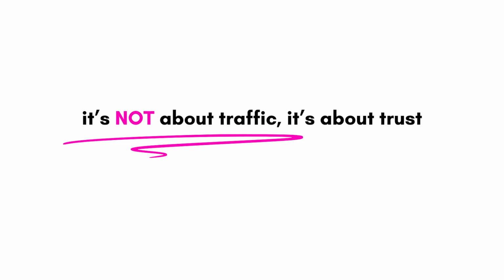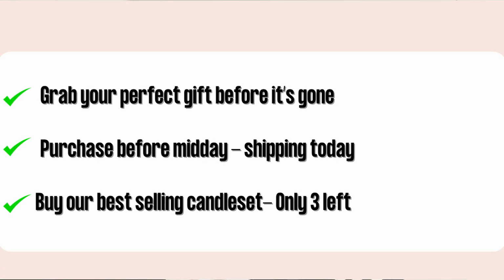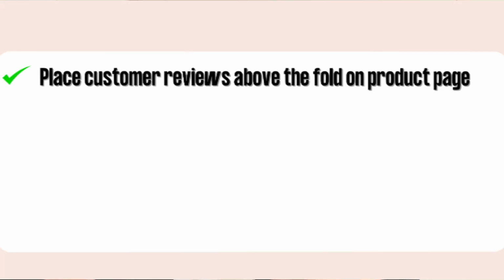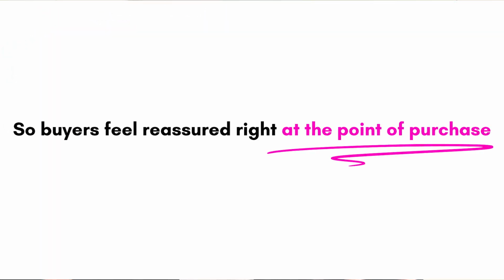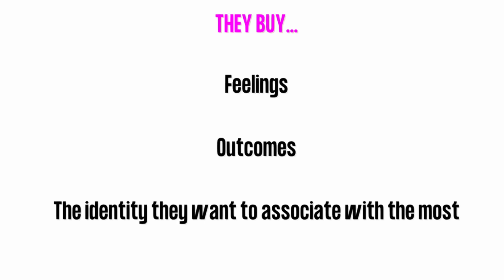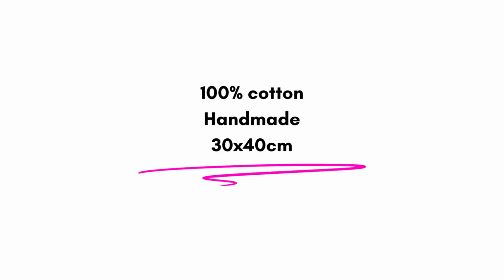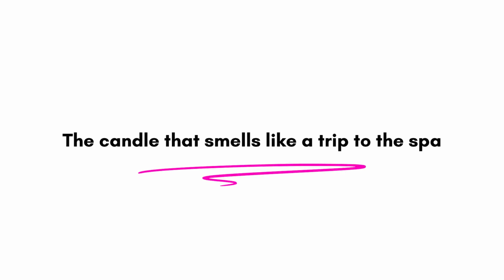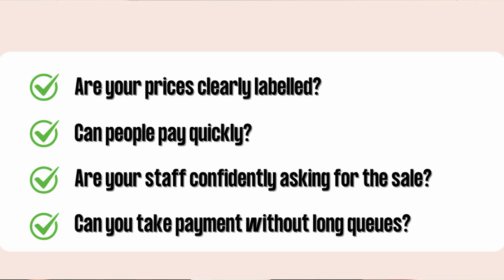How to Increase Sales of Products on Your Website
Want to know how to increase sales of products on your website?

In this video, retail consultant, Samuel Chapman shows you how to sell more in your retail store using 5 powerful conversion fixes to increase your retail and ecommerce sales fast without needing more traffic or constant discounting.

Join The Free Retail Growth Hub, your #1 space to attract more customers, boost sales, and grow your store

These are real sales strategies for product businesses that work both online and in-person, and they’re all based on how actual customers think, shop, and decide to buy.

So if you're tired of traffic without conversions, this is your sign to make some high-impact, low-effort changes starting today.

00:00 Introduction
01:38 Strengthen Your CTA
04:49 Show Proof, Fast!
08:08 Add Buy Now Bonus
10:14 Rewrite Your First Line
13:24 Simplify Your Checkout

⬇️ Ready to Take the Next Step? ⬇️

Book your FREE discovery call today

I'm Samuel Chapman, UK retail business coach, and Author of 'Sell Smarter, Not Harder'. I help retail store owners attract more customers, boost sales, and build confident teams.